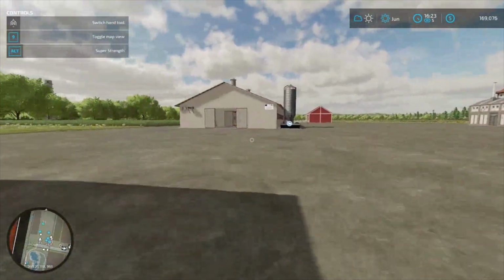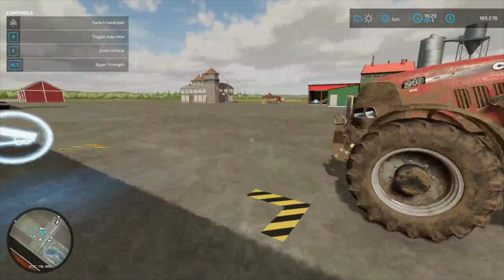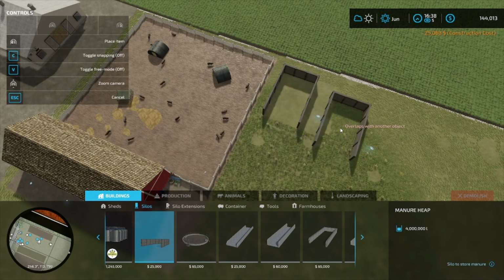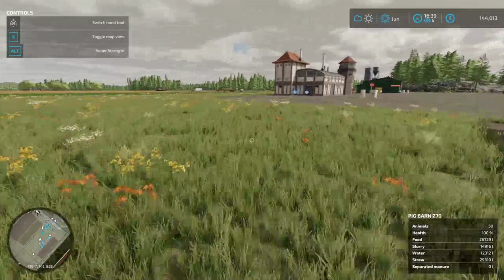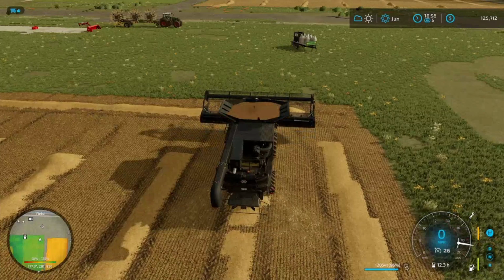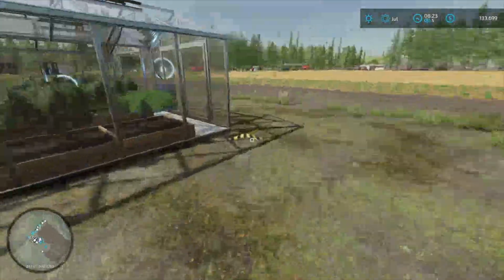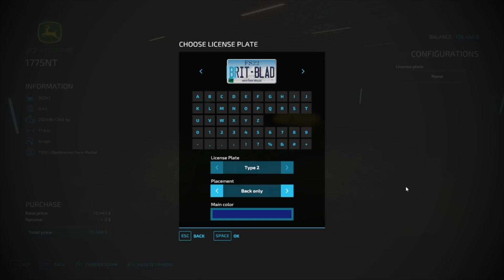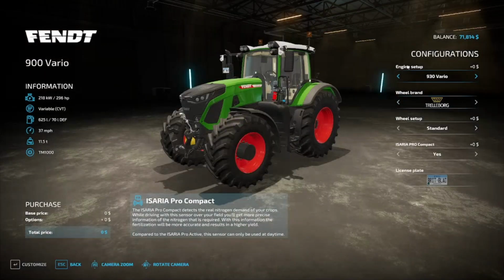FS22 Western Wilds Survival Challenge Ep 76 Bying and selling What did we get